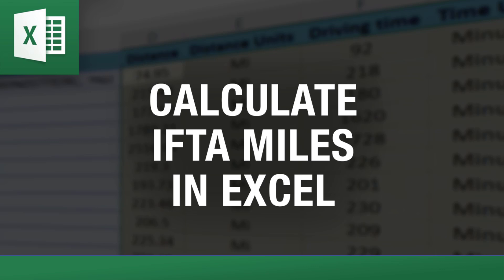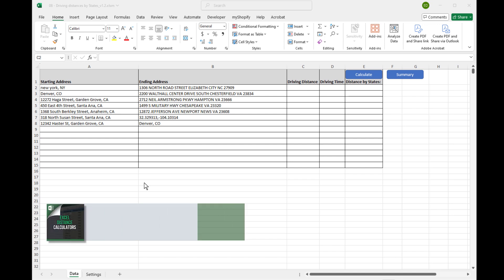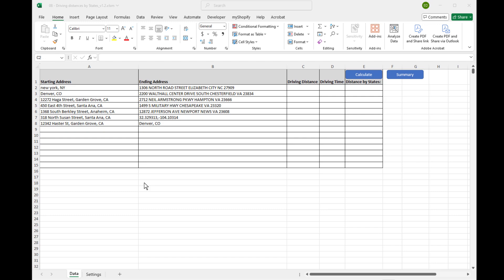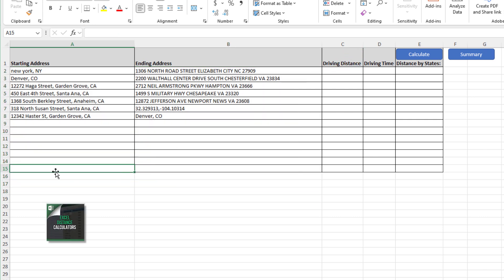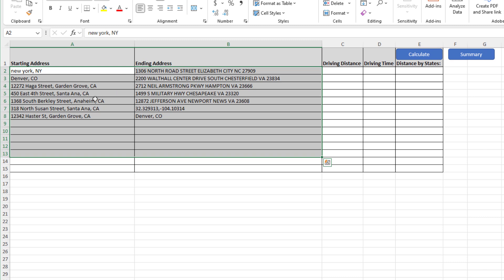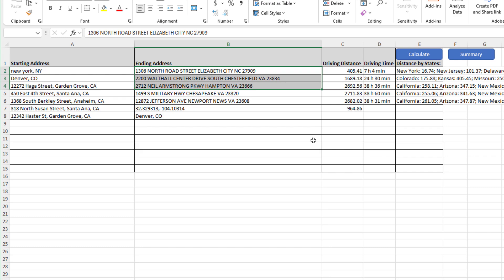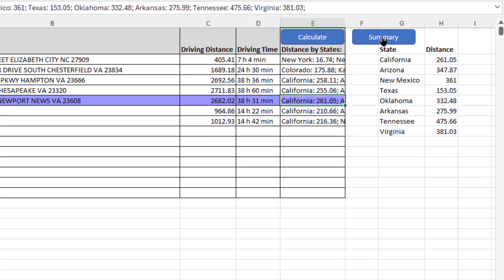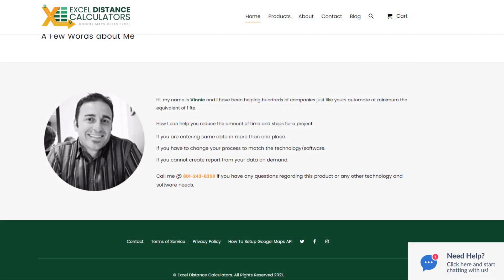Calculate IFTA Miles for Taxes Using Excel | Easy Mileage Tracking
This tool enables users to calculate IFTA miles for taxes directly in Excel. This tool is important, especially for truckers in the USA who need to calculate total miles by state for IFTA reporting. No more manual calculations or switching between different software—everything happens directly in your spreadsheet.

With the IFTA Miles Calculator, you just enter your trip data, and the tool will break down your miles by state, making sure you’re ready for IFTA reporting without all the hassle. It’s straightforward, saves time, and helps you stay accurate with your tax reporting. Perfect for owner-operators or fleet managers looking to simplify their IFTA tax prep!"

00:00 Intro About "Excel Distance Calculators"
00:26 Purpose of the IFTA Miles Calculator
00:51 How the IFTA Miles Calculator Works